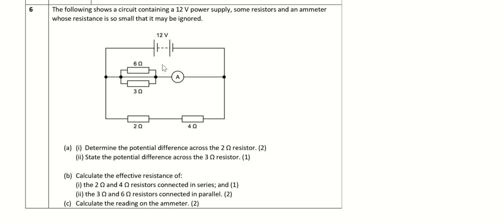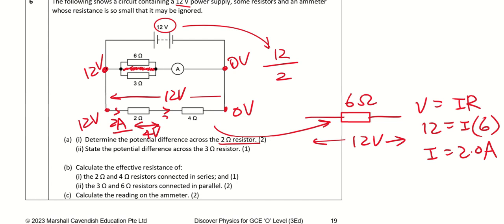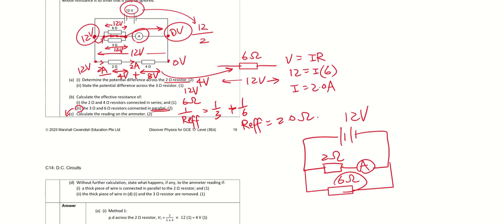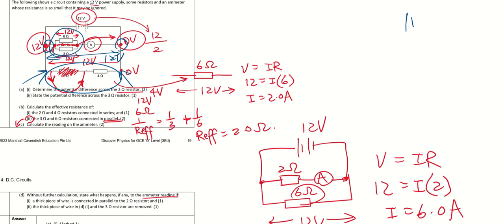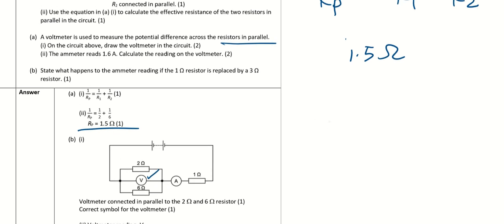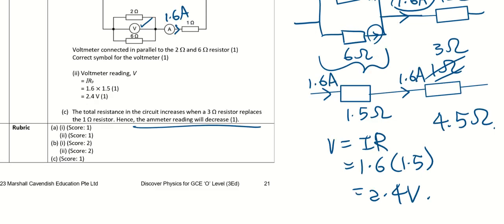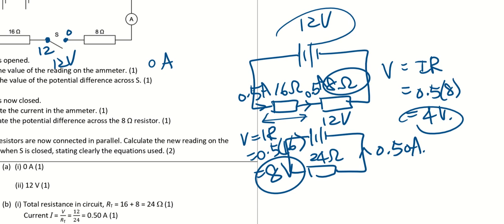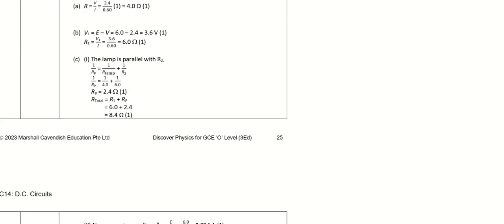G3 SC DC circuit tutorial answer for structured questions part 2